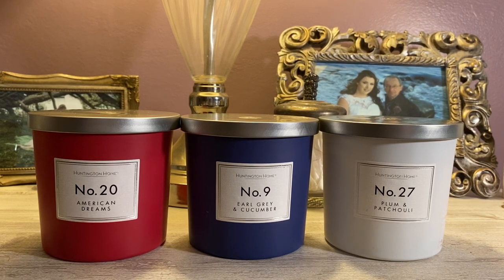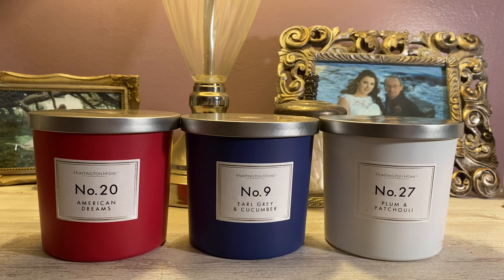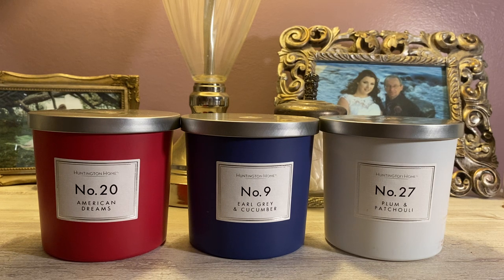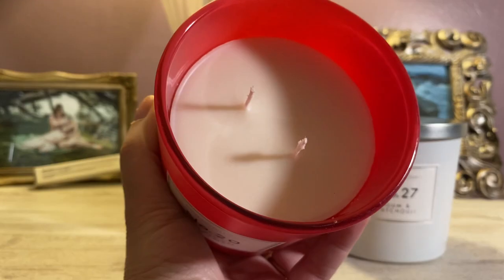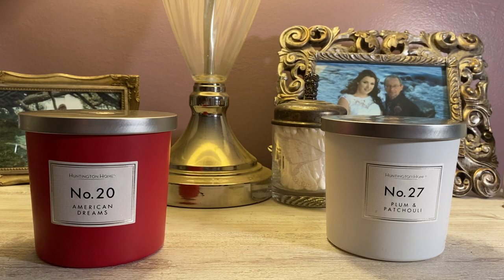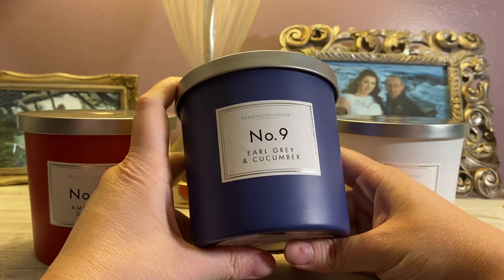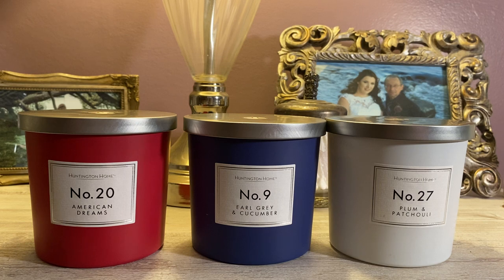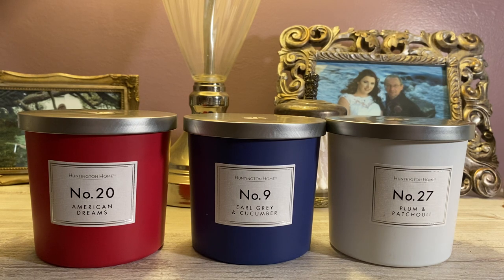Aldi Huntington Home Luxury Candle Jo Malone Dupe Candle Line Haul